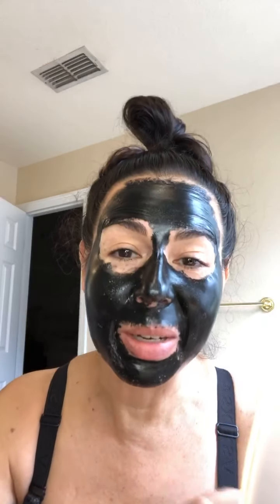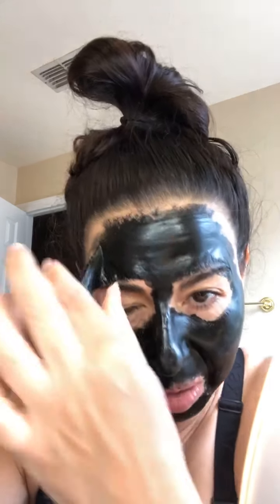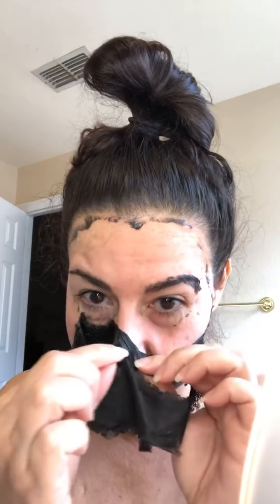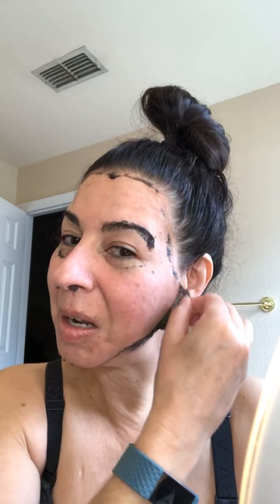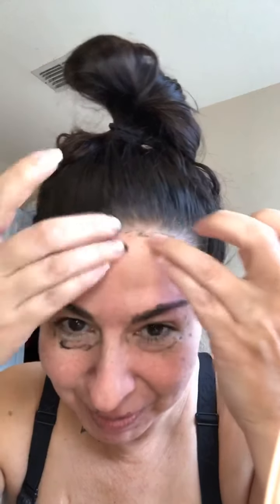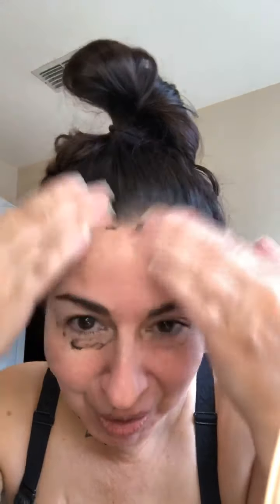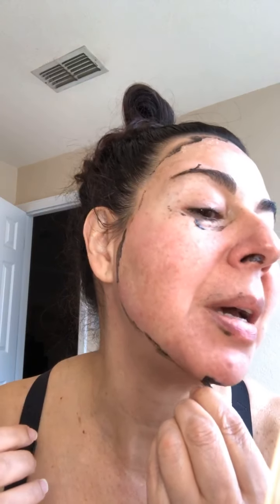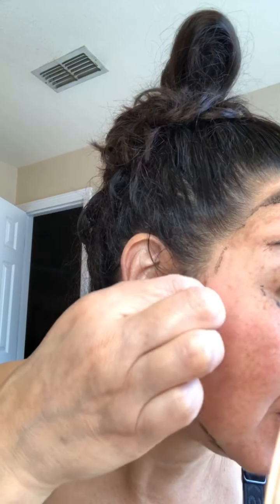Taking off charcoal mask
Farmasi black charcoal mask